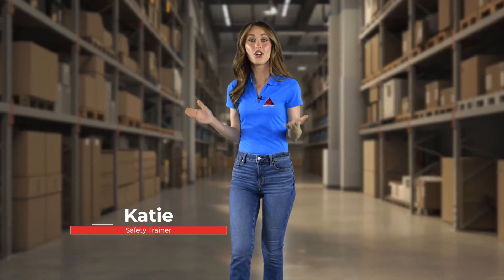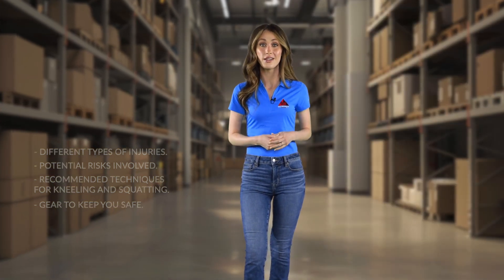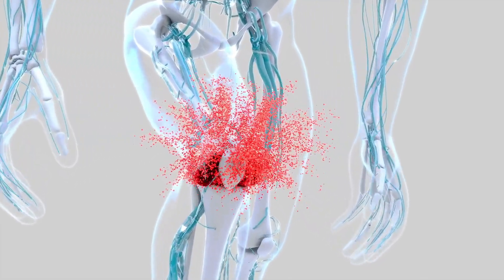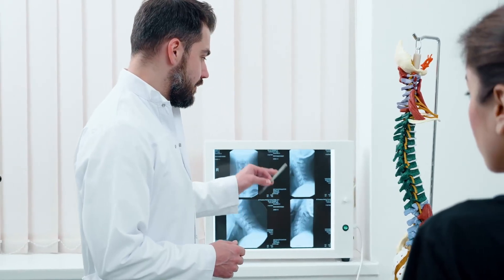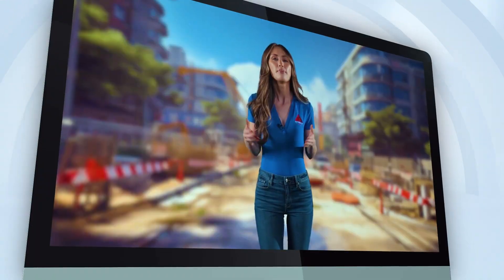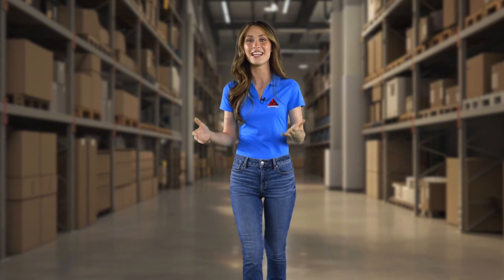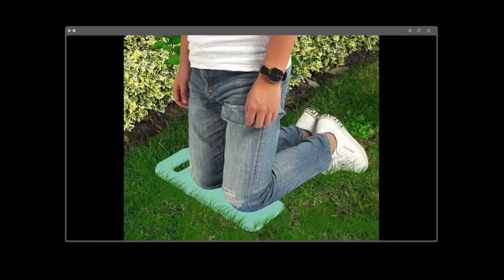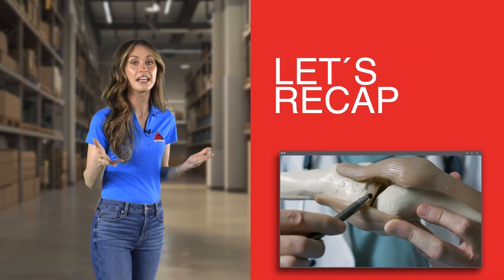KNEELING AND SQUATTING TECHNIQUES: How to Prevent Injuries and Stay Safe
In this video, we cover KNEELING AND SQUATTING TECHNIQUES to help you stay safe and avoid injuries whether you're at home or at work. Learn about the common injuries caused by improper technique, how to kneel and squat the right way, and what equipment can help protect your knees. Whether you're picking something up or working at a low height, proper form is essential to prevent strains and long-term damage. Watch now to improve your safety and comfort with these expert tips!

00:00-01:31 Introduction
Importance of proper kneeling and squatting techniques to prevent injury.

01:32-03:43 Injuries
Overview of potential injuries from poor technique: back strain, knee pain, joint injuries, and more.

03:44-05:30 Recommended Kneeling and Squatting Techniques
Step-by-step guide to correct kneeling and squatting form for safety and injury prevention.

05:31-06:51 Recommended Kneeling Equipment
Equipment like knee pads and kneeling mats to reduce strain and discomfort.

06:52-07:35 Conclusion
Recap of key safety tips and how proper techniques can keep you injury-free.
Join or membership channel to get access to over 1000 safety videos!